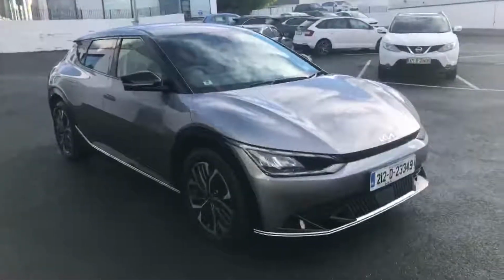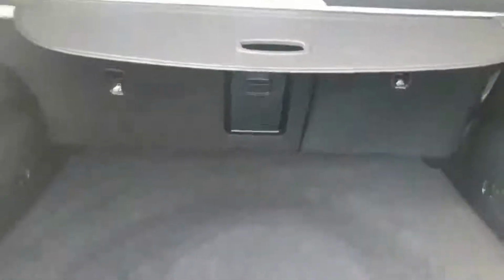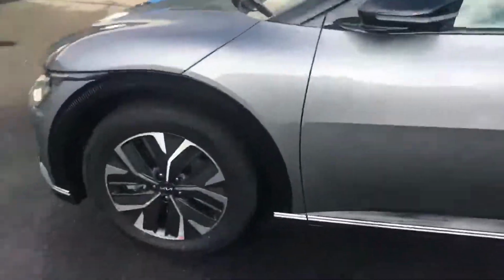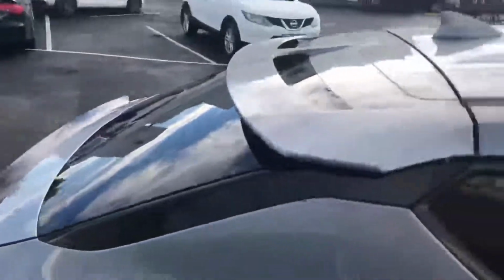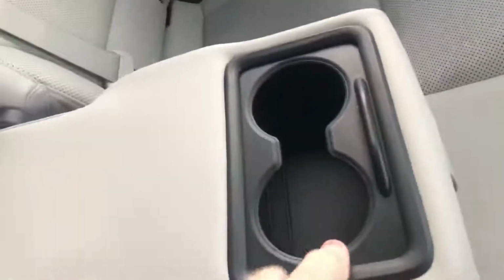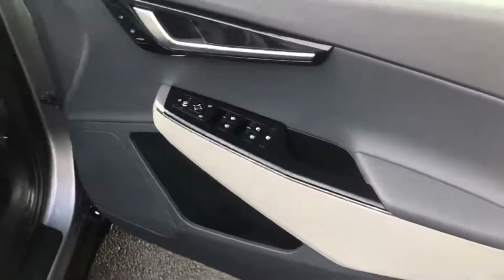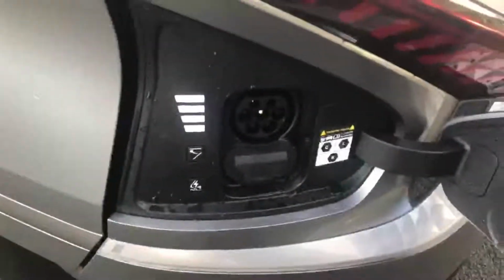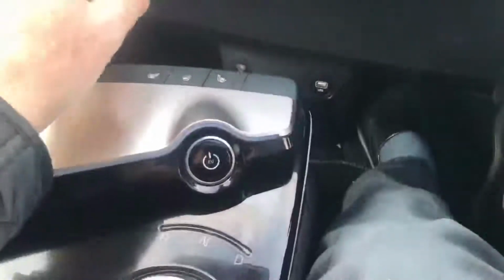All New EV6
Gabriel Keane